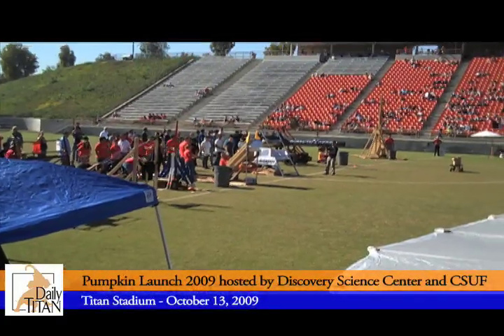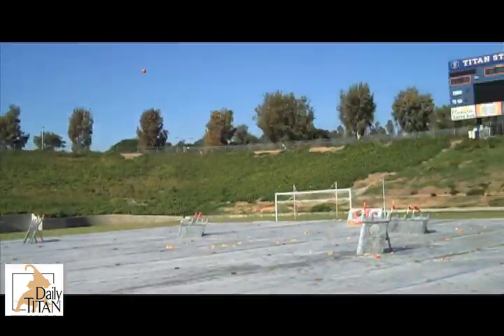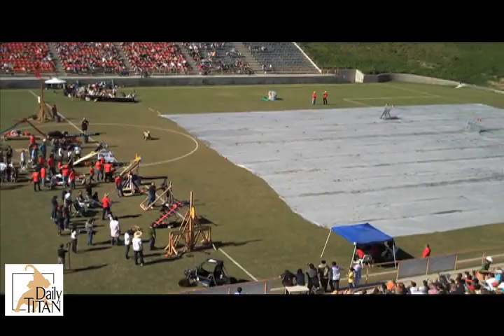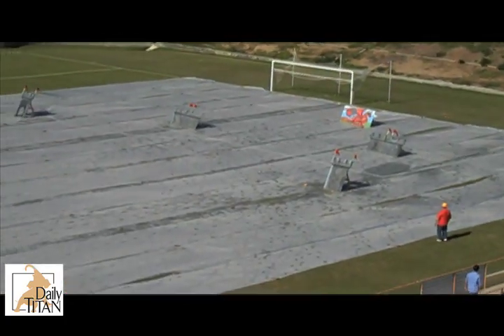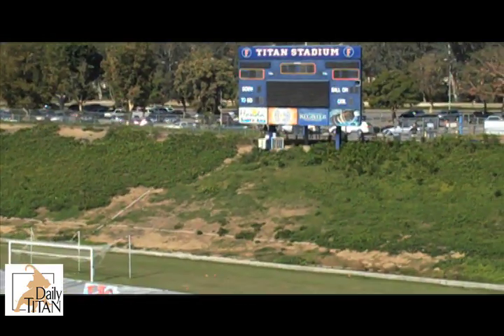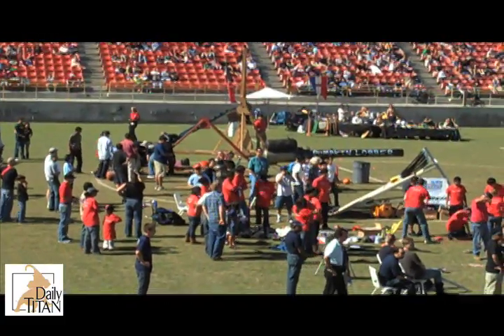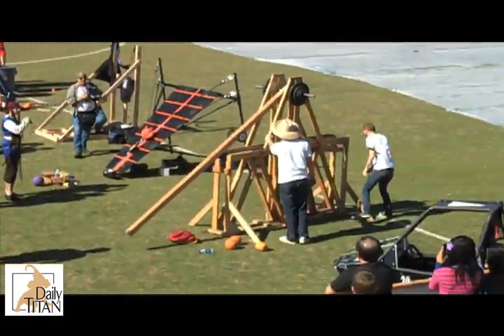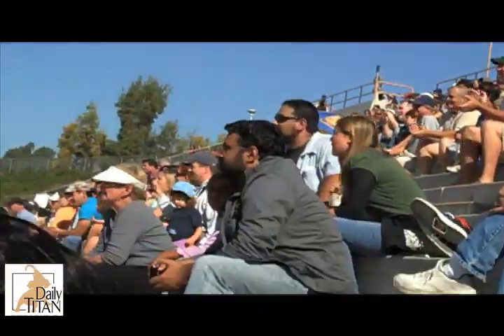Pumpkin Launch 2009 at CSUF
The Discovery Science Center and California State University Fullerton hosted Pumpkin Launch 2009 at Titan Stadium in October 31st, 2009